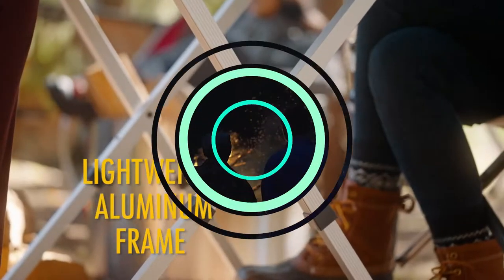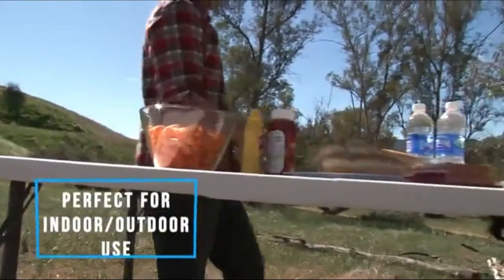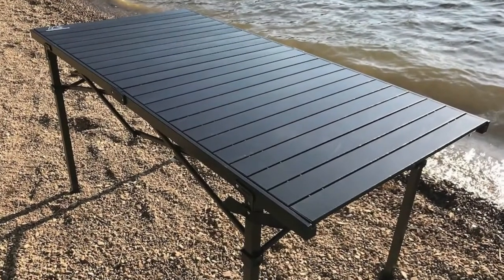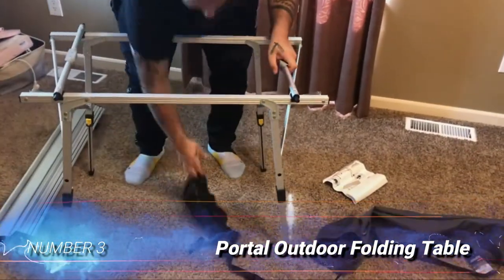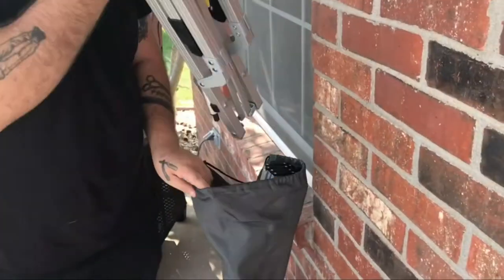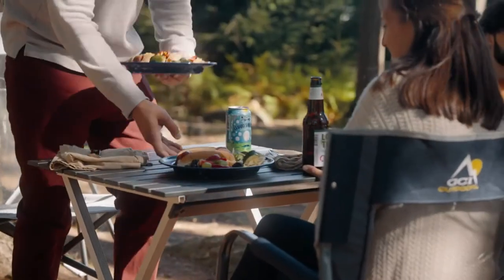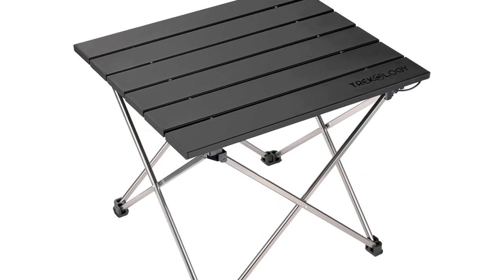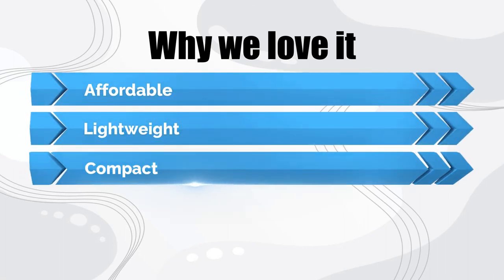Camping Table Review: Top 5 Best Tables for Camping and Outdoor Activities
Lifetime Camping and Utility Folding Table
ALPS Mountaineering Dining Table
Portal Outdoor Folding Table
GCI Compact Camp 20
Trekology Talu Side Table

When you're camping, there are a few essentials that you just can't do without - a tent, sleeping bag, and camp table, to name a few. With all of the gear you have to lug around with you when camping, the last thing you want is an ungainly camp table that takes up too much space and adds unnecessary weight. In this video, we will review 5 of the best camping tables on the market today. These tables are lightweight and portable, and they fold up for easy storage. So whether you're planning an overnight trip or a week-long excursion, one of these tables is sure to fit your needs!

0:00 - Intro
0:32 - Lifetime Camping and Utility Folding Table
1:30 - ALPS Mountaineering Dining Table
2:25 - Portal Outdoor Folding Table
3:21 - GCI Compact Camp 20
4:18 - Trekology Talu Side Table
5:15 - Outro

overland
overlanding
overlander
off-road
backcountry
overland journal
expedition portal
camp table
field tested
camp chef
snow peak
front runner outfitters
kovea
gci outdoor
camp time
alps mountaineering
matt swartz
scott brady
overland journal podcast
camping
travel
adventure
folding camp table
car camping
overland table
portable table
best camp table
overland gear
best camping table
best camping tables
camping table
folding camping table
portable camping table
camping
camping gear 2022
best camping gear
best camping gear 2022
camping gadgets
camping gadgets 2022
best camping gadgets 2022
camping gear and gadgets
best camping tables folding
best folding camping table
camping tables
camping tables for cooking
camping tables 2022
camping gear
camping folding table
camp table
best camp table
best camping table 2022